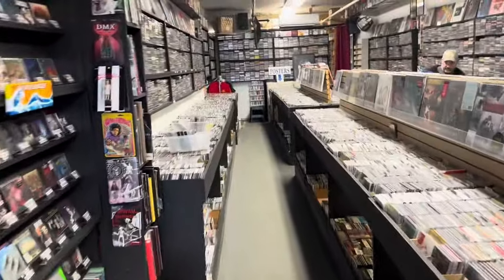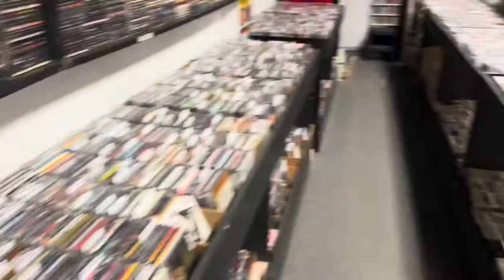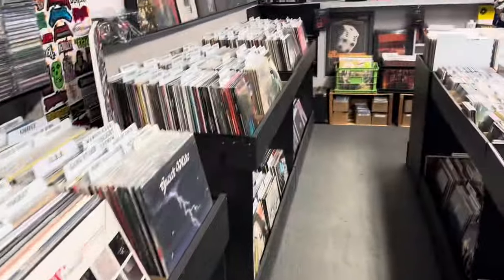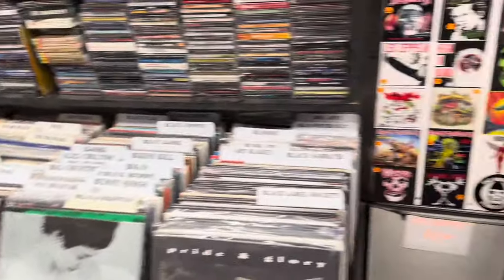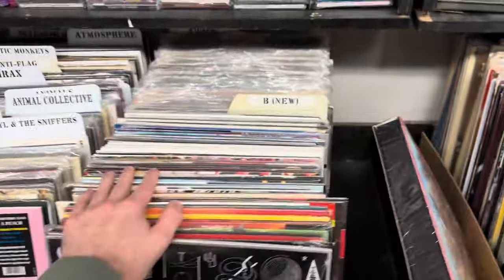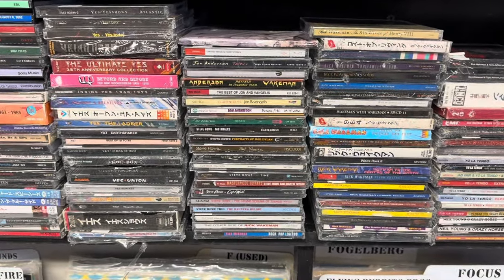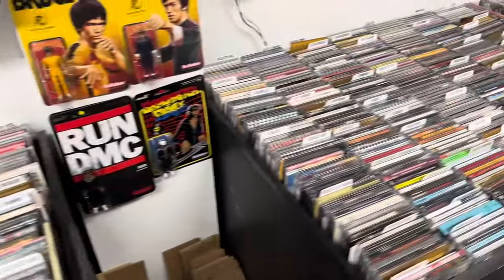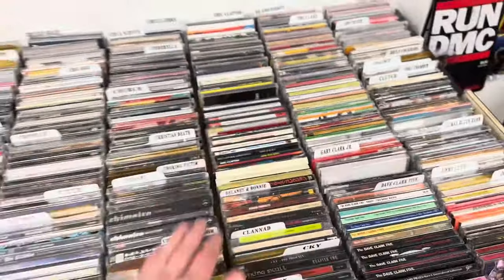How To Navigate A Record Store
While all record stores are different, there are some things you can do to make your experience more enjoyable.  Join me as I run through 7 tips to help make Navigating A Record Store easier.